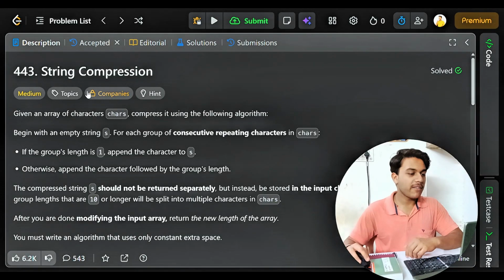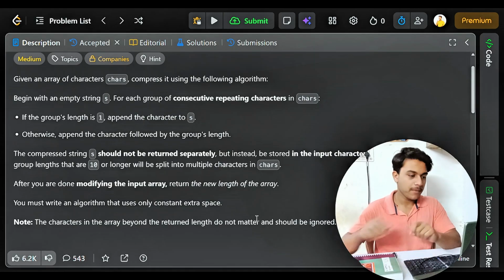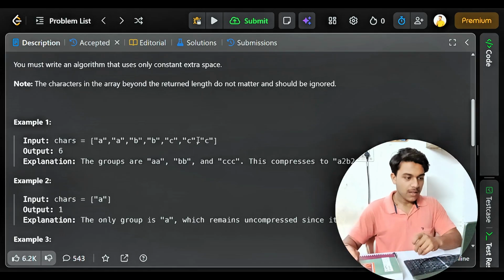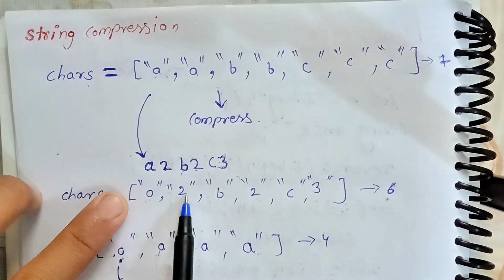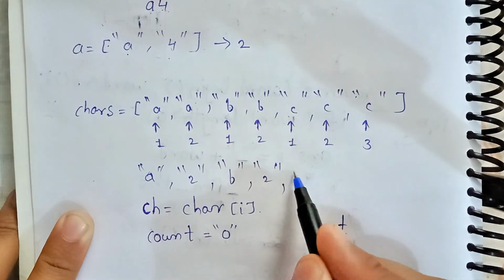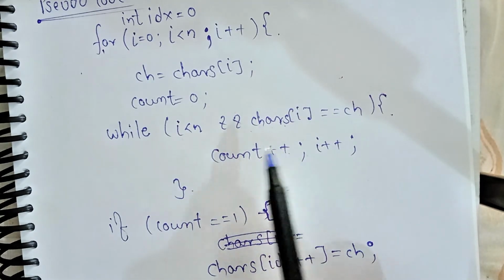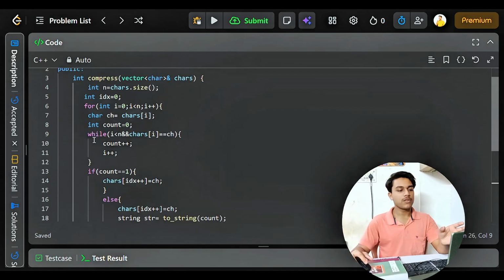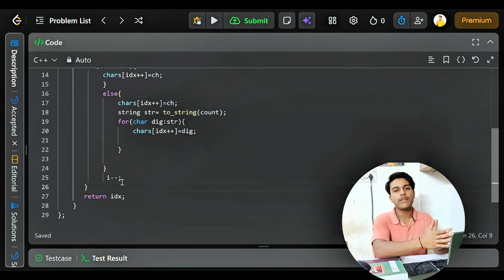Leet code problem no- 443 string compression logic concept and the solution in c++.